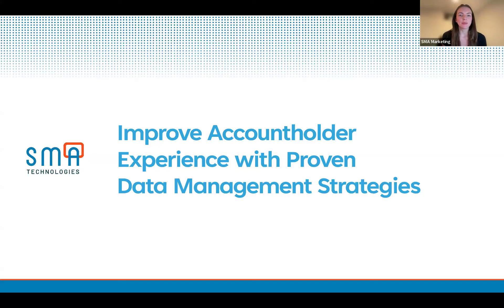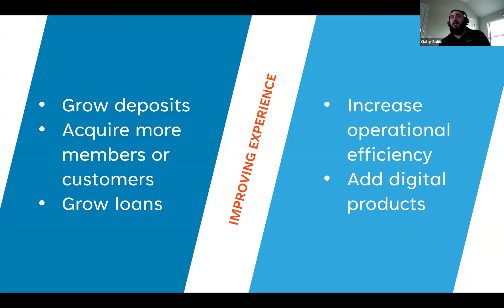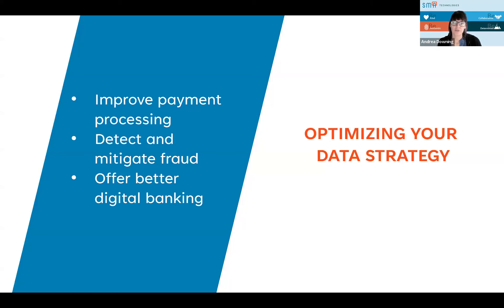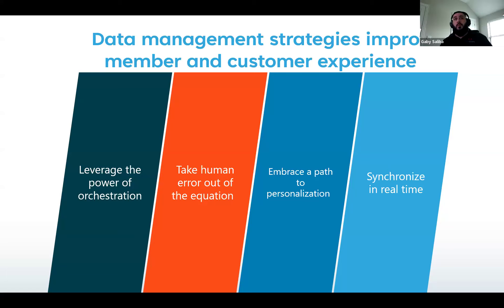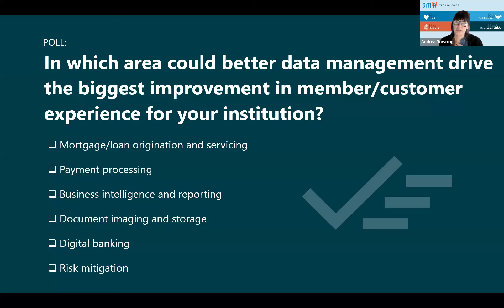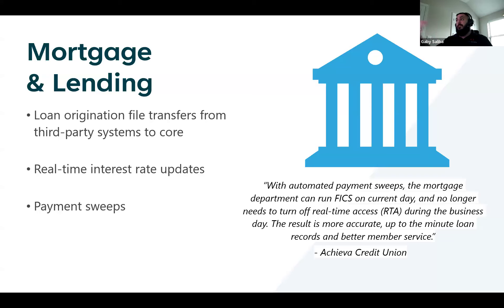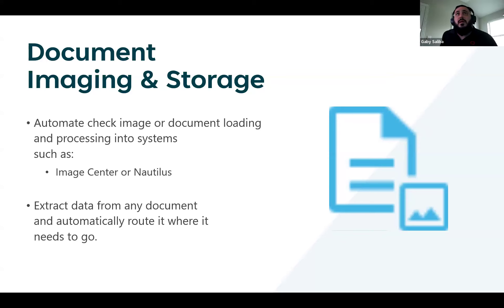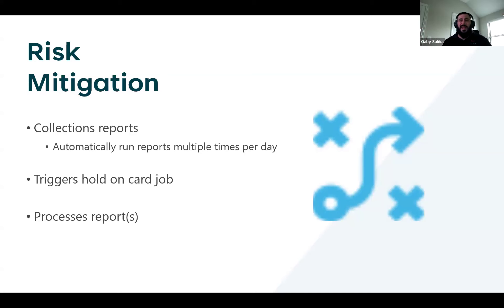Improve Accountholder Experience With Proven Data Management Strategies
Nearly one-third of banks and credit unions say improving accountholder experience is a top strategic priority in the coming years; over 20% cite leveraging data as a key focus. But are these objectives—and all the others that financial institutions (FIs) rate highly, like growing deposits and increasing operational efficiency—wholly separate? Can FIs level up their data management strategies to emphasize member and customer experience, and more effectively target all of their strategic priorities as a result?

Join Gaby Saliba, Customer Success Manager at SMA Technologies, Andrea Downing, Community Engagement Manager, and many of your industry peers for a breakdown of automation-powered data management strategies that drive the greatest improvement in member and customer experience. We’ll explore topics like:

- How real-world banks and credit unions have optimized data strategies with automation
- Practical use cases and their impact on accountholder experience
- Why happier members and customers translate to long-term success

Whether you’re an IT professional, director, or VP, if you want to learn how you can leverage automation to optimize your data strategies and delight accountholders, this webinar is for you!